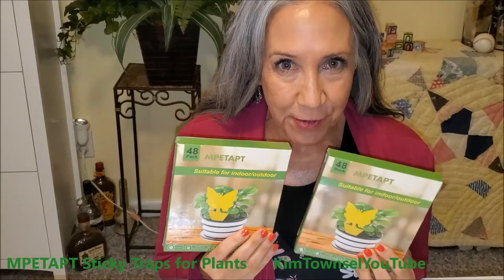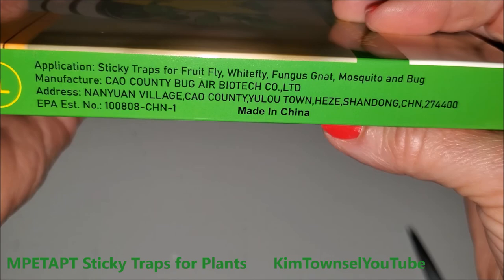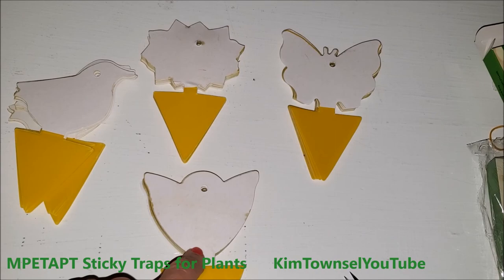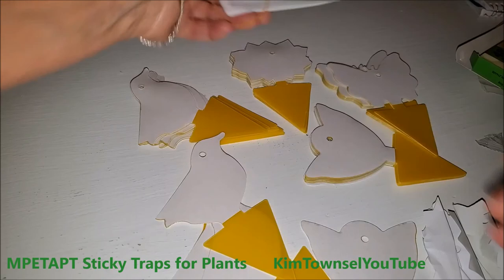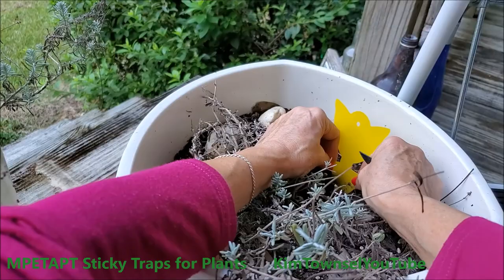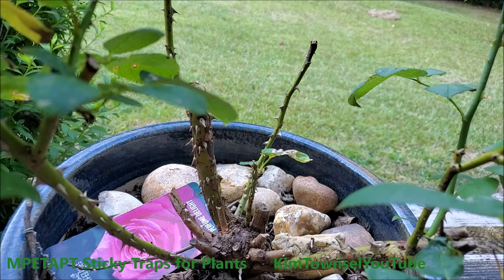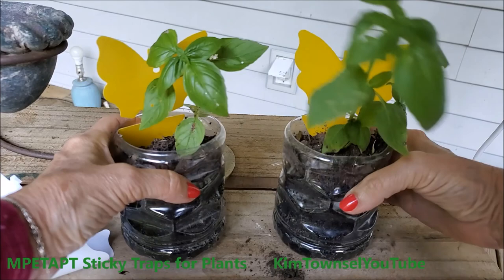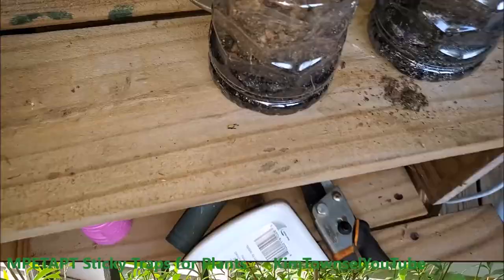Sticky Traps for Plants | Bug Catcher | KimTownselYouTube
Sticky Traps for Fruit Fly, Whitefly, Fungus Gnat, Mosquito and Bug, Yellow Plant Sticky Insect Catcher Traps for Indoor/Outdoor/Kitchen, Non-Toxic and Odorless by MPETAPT

Use these cute devices to catch bugs in your indoor or outdoor plants.
Overview  0:00
Unboxing and Package Details 0:44
Product Features  1:55
Installing the Sticky Traps  3:45
First Bugs Trapped  11:45

YouTube is free!!! Just me expressing my thoughts and opinions.